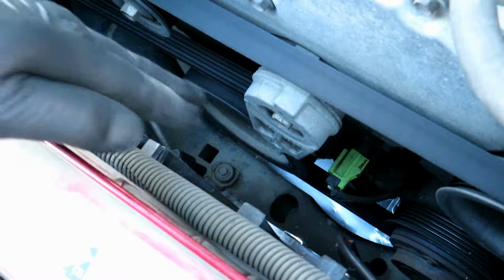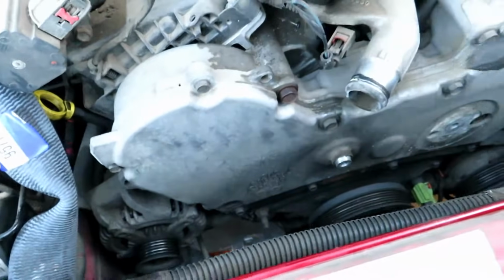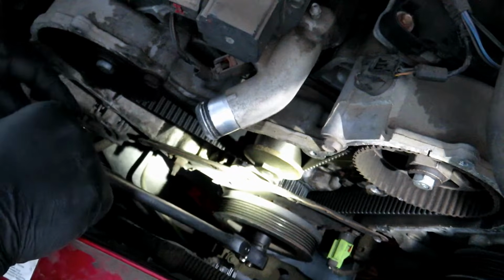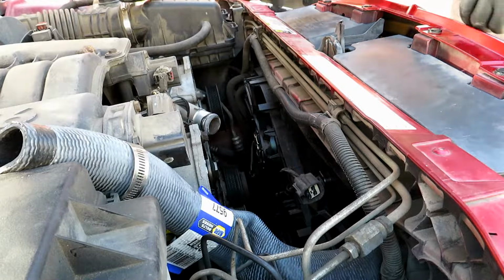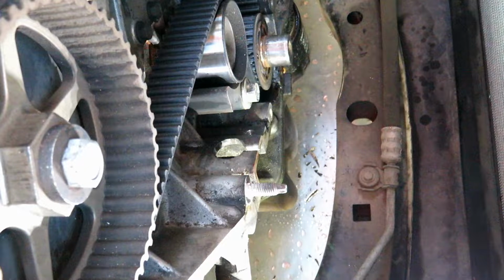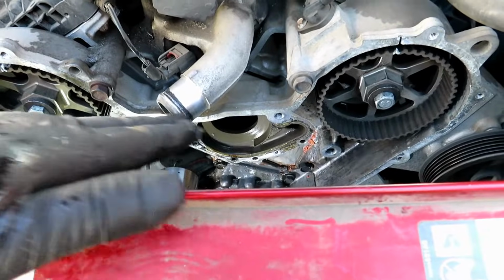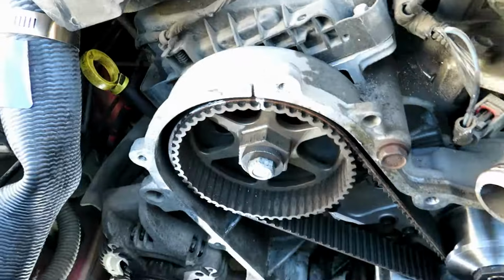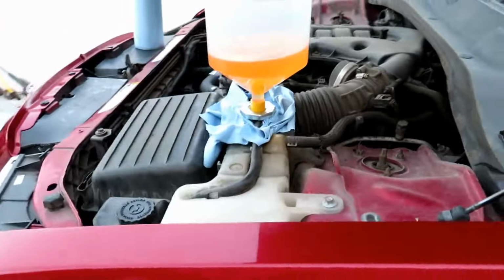Chrysler 300 3.5L - Water Pump/Timing Belt Replacement